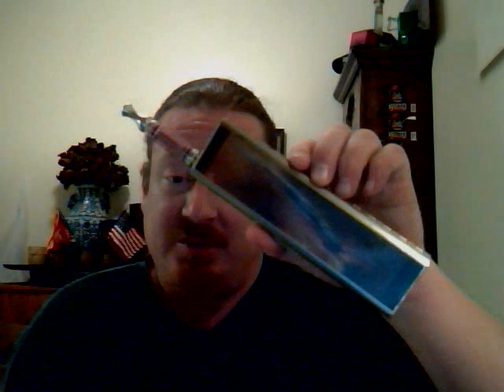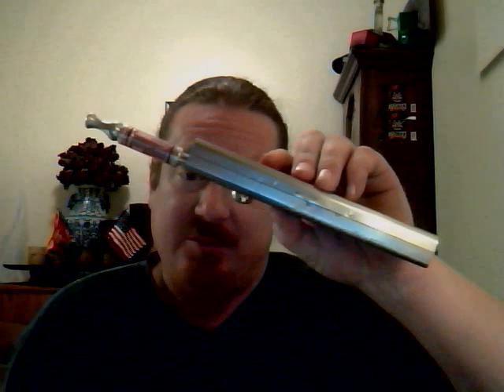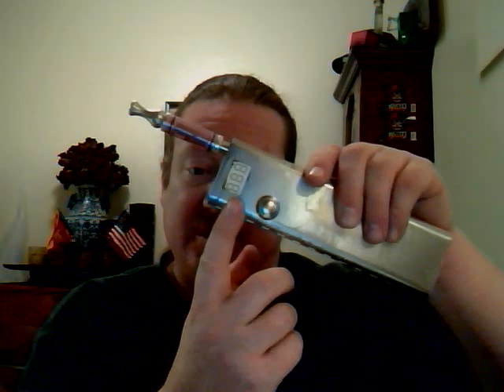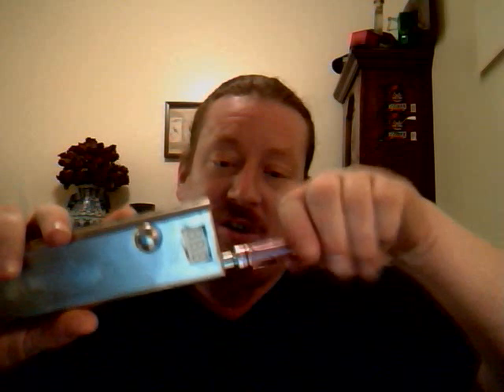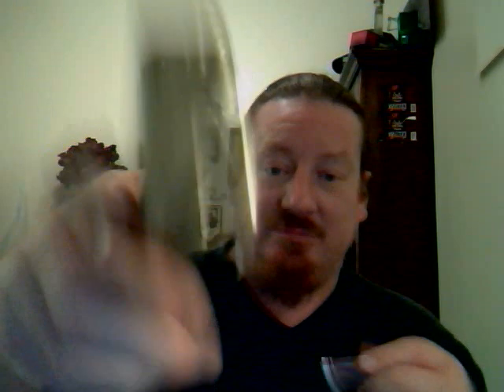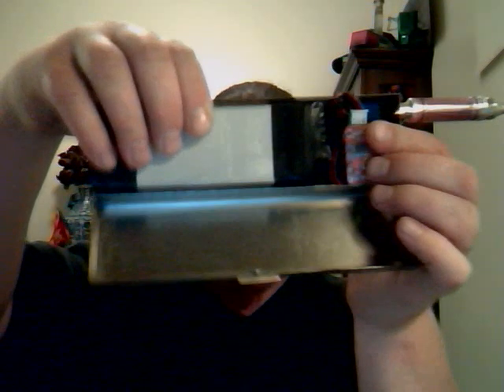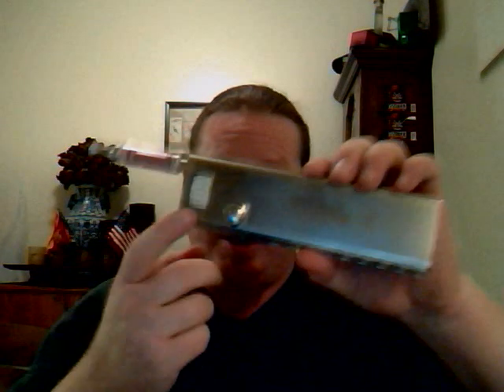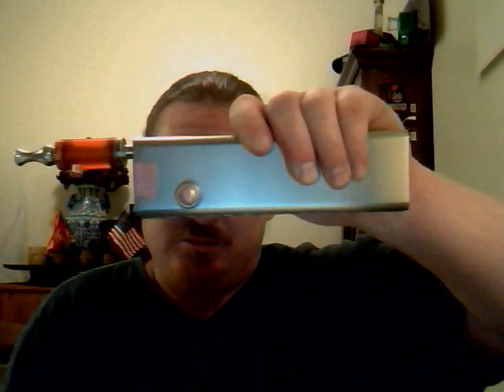Praetorian Ecig Mod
This is the Praetorian Ecig Super Mod.
This is a 10,000 mAh, variable voltage ecig mod.
Also on Facebook: Vesuvius Vapors
Custom graphics, and buttons also available!